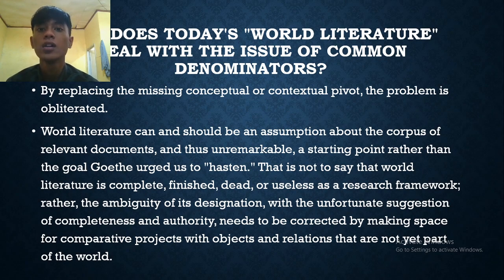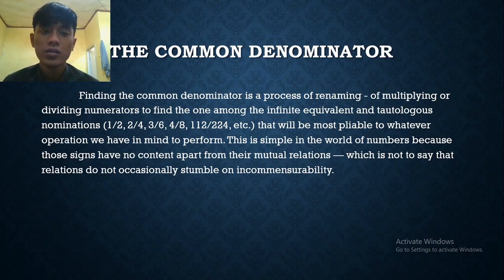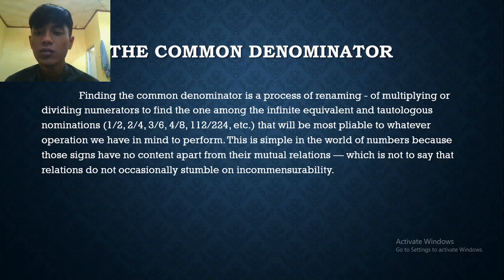Comparisons, World Literature, and the Common Denominator